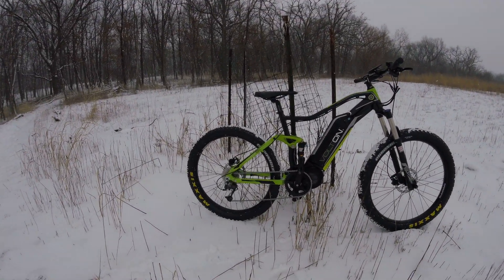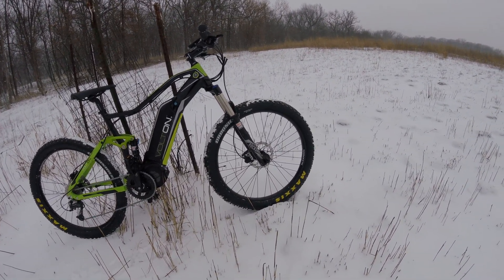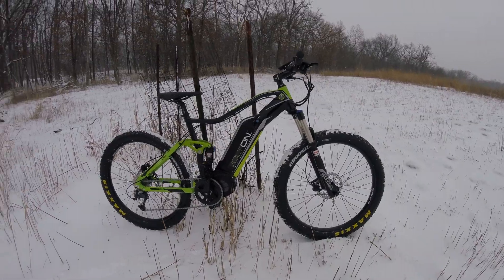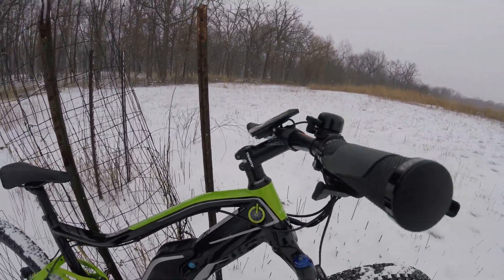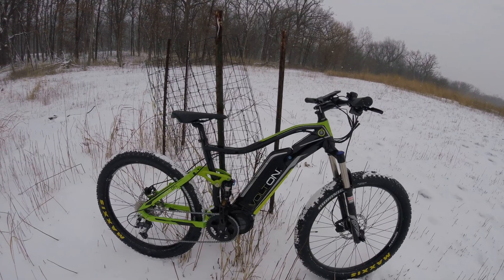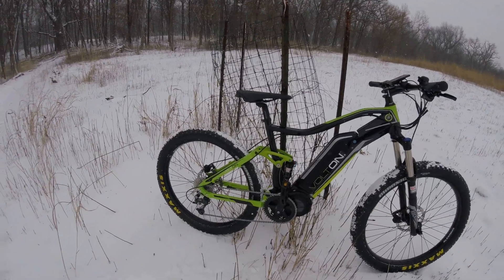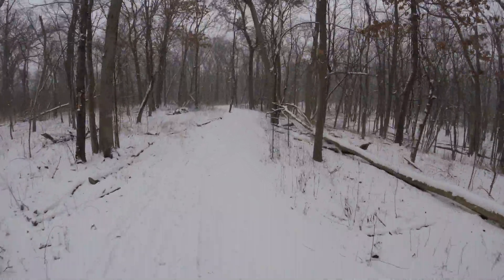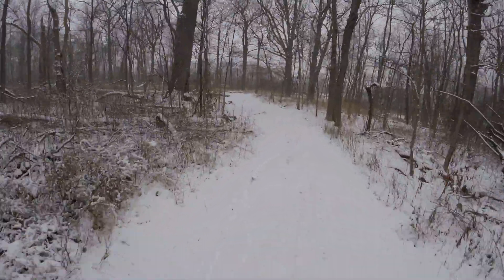Volton A-Trail eMTB Component Walk-through and Snow Ride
Component walk-through on a Volton A-Trail eMTB with Bafang Ultra Motor. 1000w of torque sensing and Throttle activated motor, powered by a 48v14ah (Panasonic 3500mah GA) fitted with performance mountain biking components on a proper full suspension frame.

27.5 x 3 Maxxis Chronicle Tires
Alex Rims MD35 Tubeless compatible rims
Quanta 12mm and 15mm Thru Axle hubs
180mm Tektro Hydraulic e350 Brakes
Rockshox 140mm Recon Fork
Rockshox Monarch RT Rear Suspension
Truvativ Stylo Stem and Bars
Shimano Deore 9 speed Drive Train
Bafang Ultra motor system with Torque activated pedal assist and throttle operation, with color display and usb power output, 44T ring
Selle Royale Rampage saddle